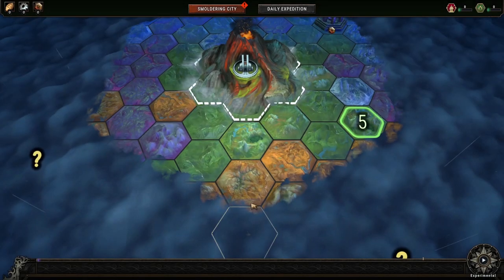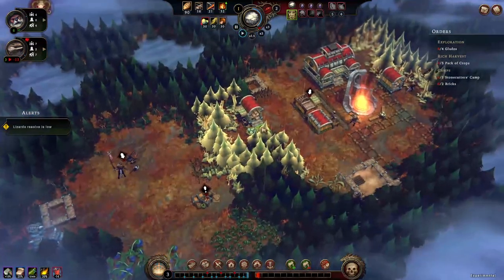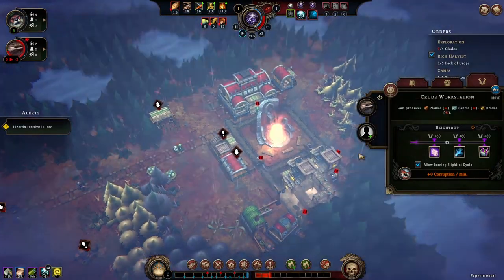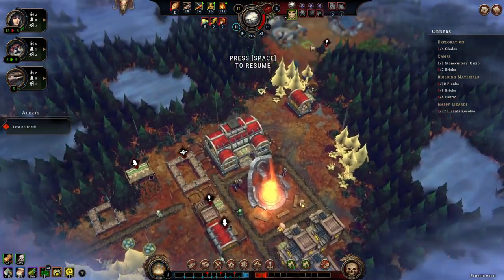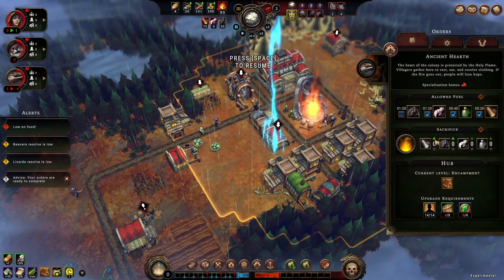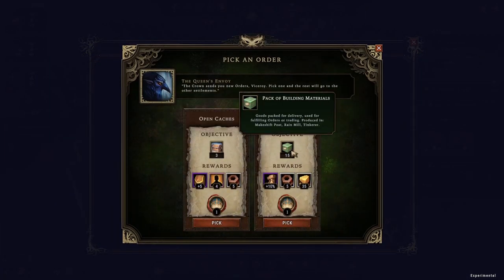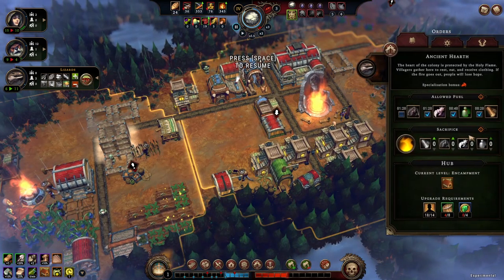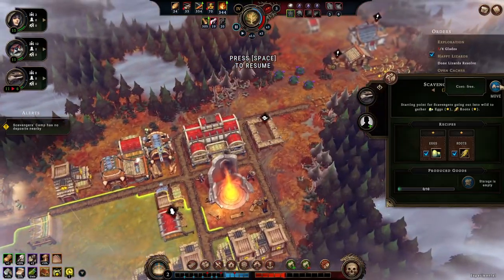Against the Storm - Prestige 1 at Level 1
Prestige 1 where I get lucky while also trying different things. No kiln, choosing housing, and not reading cornerstones correctly... Also, I will never simply burn fuel to victory.

The audio might be a bit off because my hard drive died and my settings died with it.
This is on Experimental because you can't access Prestige 1 without winning Impossible first, and winning Impossible will make me Level 2.